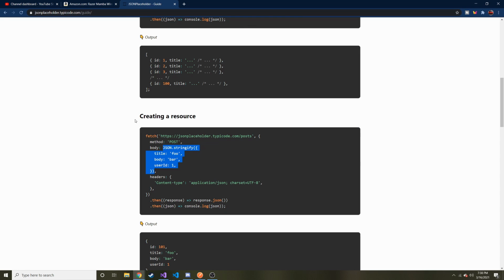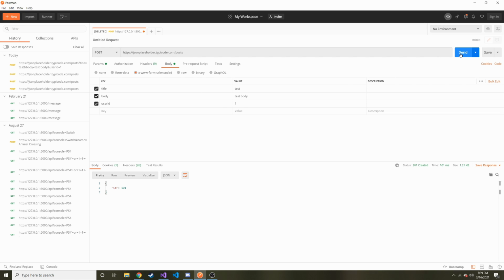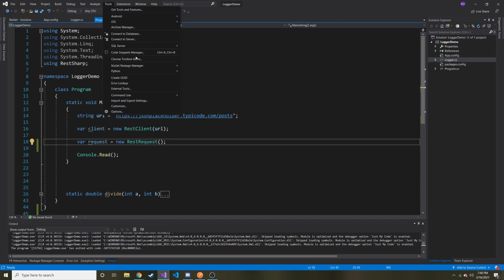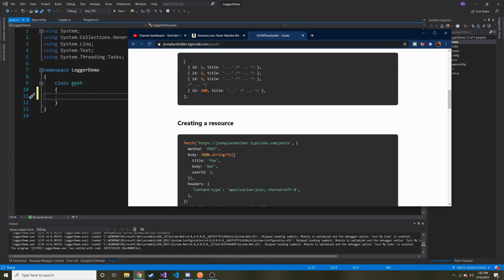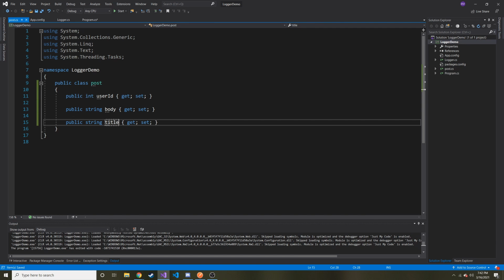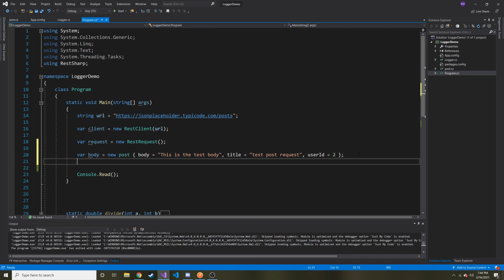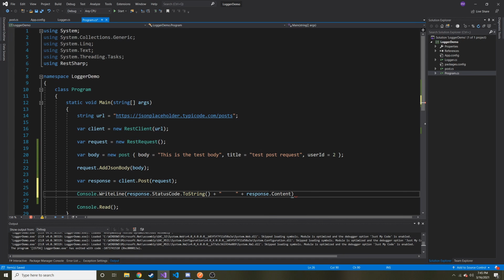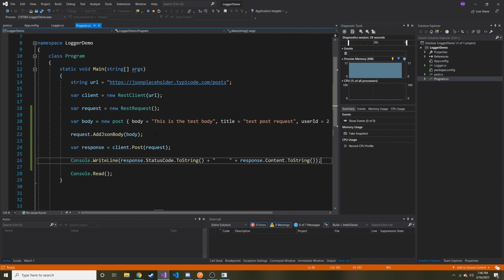How to Easily Make Post Requests in C# Using RestSharp! - C# Tutorial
My Favorite Python Book